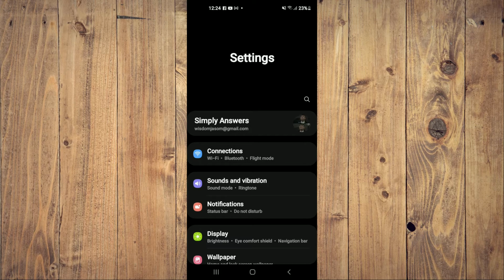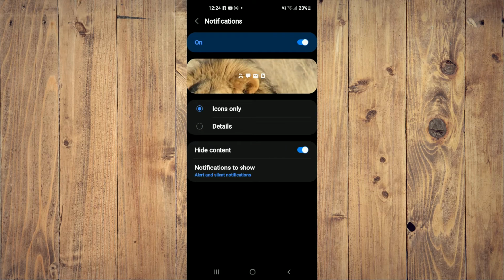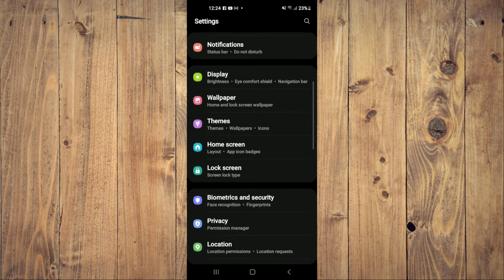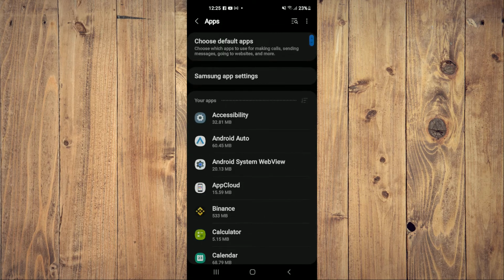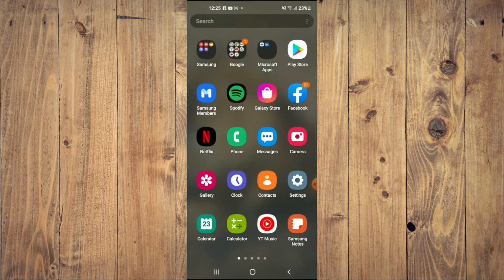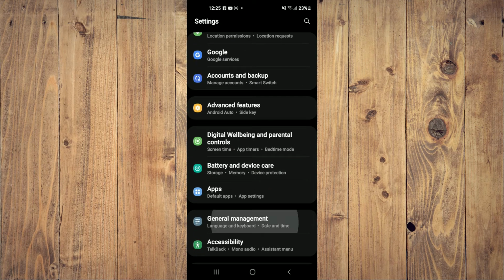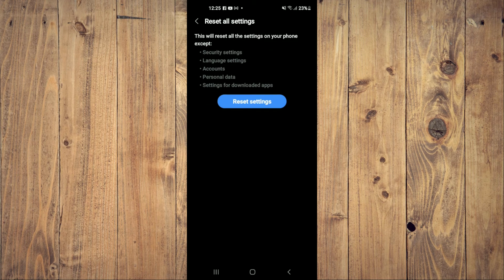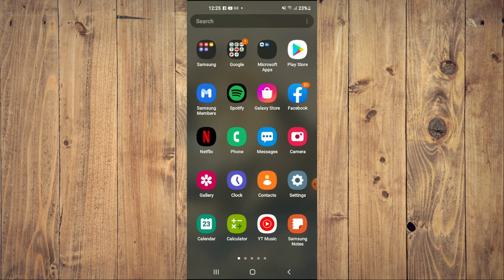how to fix incoming call not showing on lockscreen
how to fix incoming call not showing on lockscreen,incoming calls are not showing on the screen but phone is ringing android